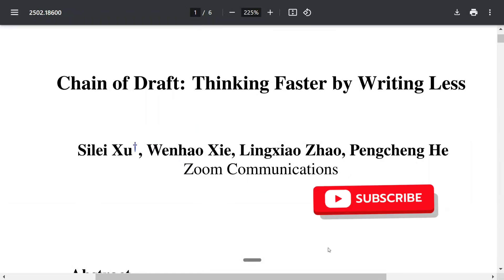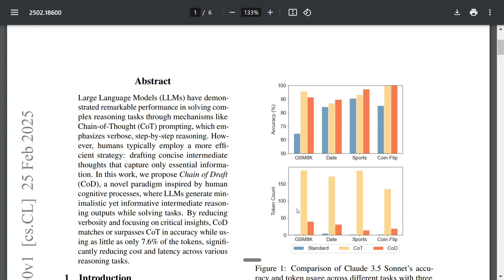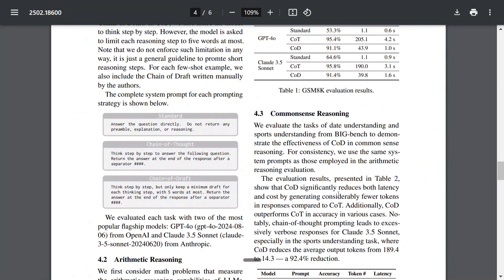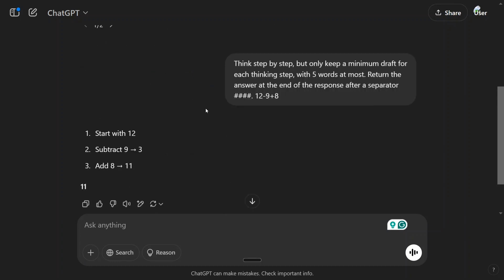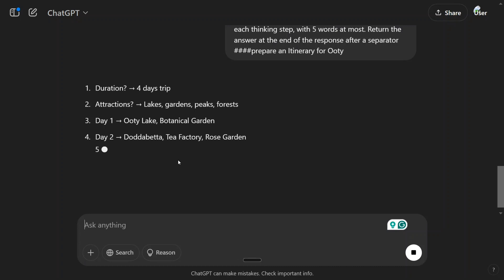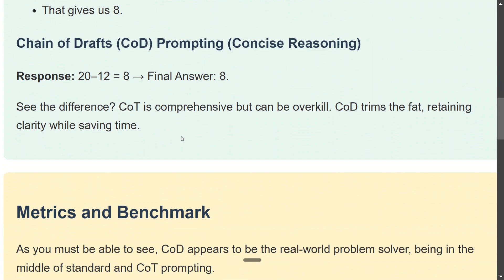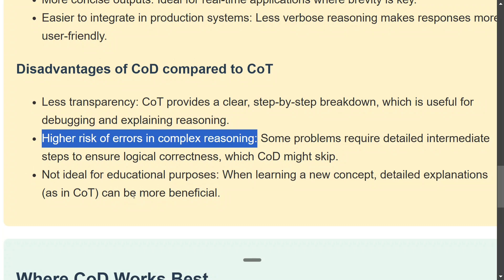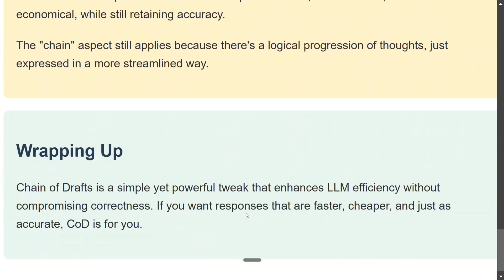What is Chain of Drafts?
This video explains new prompting technique i.e. Chain of Drafts and how it is better than Chain of Thoughts